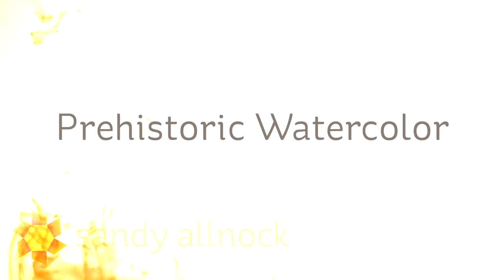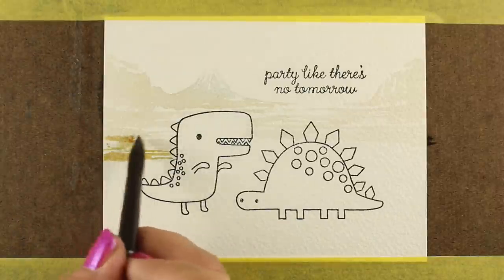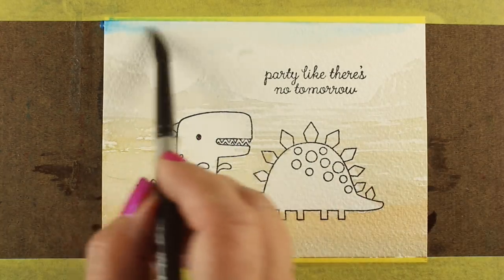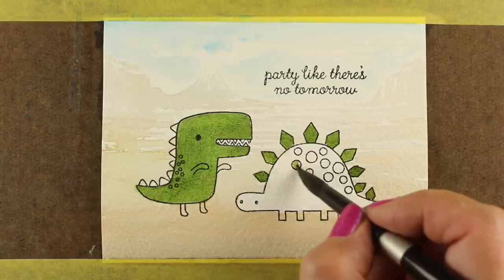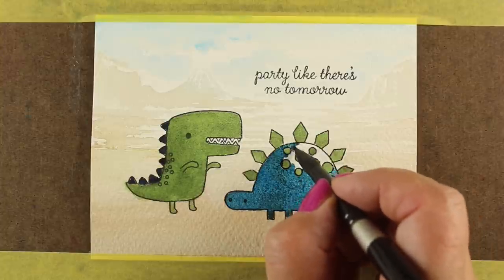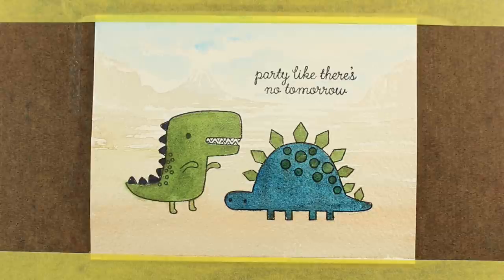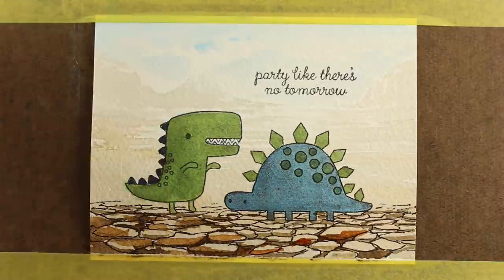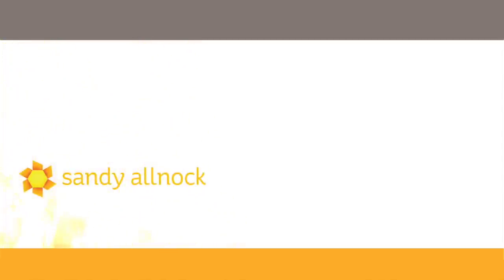Paint a prehistoric scene in watercolor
Recently I shared a card on Instagram (scroll down) that engendered the question - how'd you do dat? (lol) - well, let's take a look at it in watercolor, okay? See blog post for the inspiration - a Copic-colored image.Blog post with more info and pinnable images

Quinacridone Gold
Quinacridone Burnt Orange
Transparent Pyrrol Orange
Green Apatite
Phthalo Blue - Red Shade
Manganese Blue Hue
Sepia
Lunar Black
Arches Cold Press Paper:
Brush Washer
Artist tape